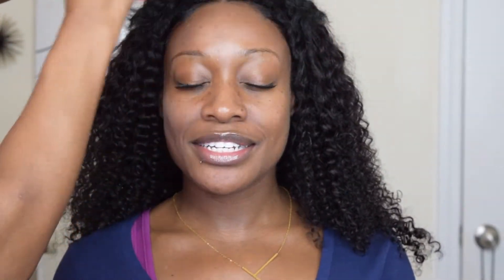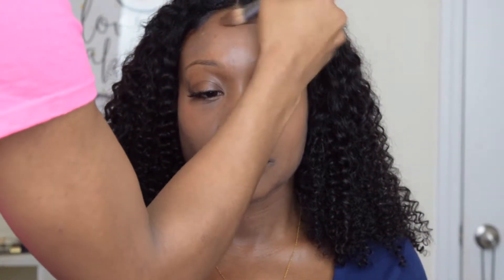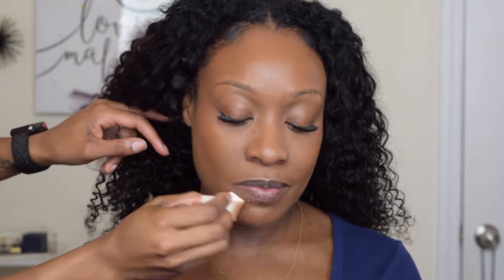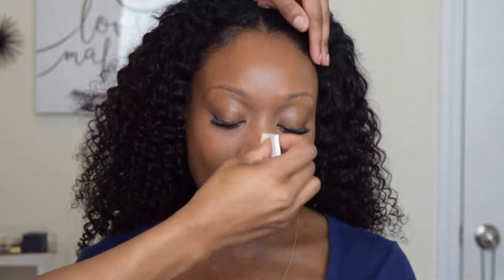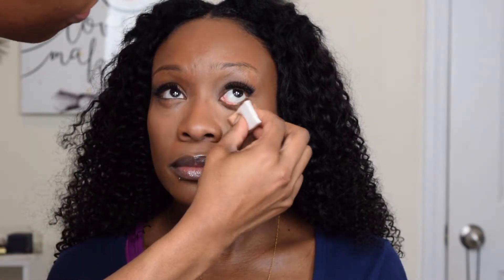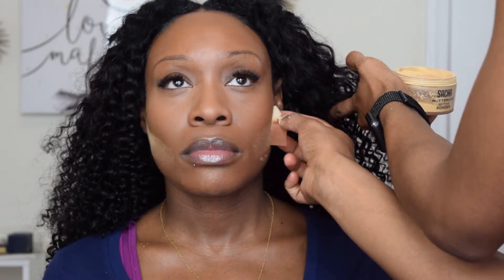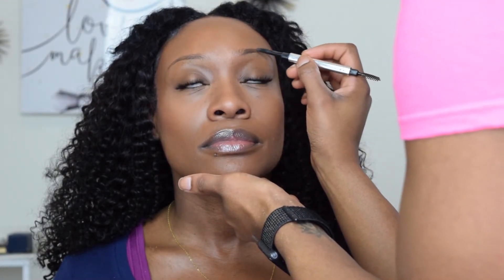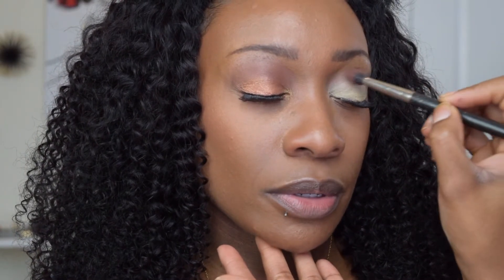Flawless Skin Makeup | Natural Glam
Hey boss babes!! Huge shout out to my friend Tonya for being my model today! Be sure to follow her on Instagram

Products Used:
Smashbox Photo Primer Water
Benefit Porefessional
Urban Decay Naked Weightless Concealer (dark golden)
Makeup Forever Ulta HD Stick (y535)
SKNY Dip Cosmetics Foundation (saraha's rose)
Maybelline Dream Lumi Highlighting Concealer
MAC Mineralize Skin Finish (deep)
Sacha Buttercup Powder
ABH Powder Contour (tan/deep)
MAC Mineralize skin finish (sun power)
ABH Lip Gloss Sepia
ABH Pro Lip Palette

amber_sherese

Golden Undertone

SKNY Dip Cosmetics Saharas rose

ABH Stick Foundation Chestnut and earth for contour

Kat Von D Lock it deep 74

My equipment
Camera: Nikon D5300